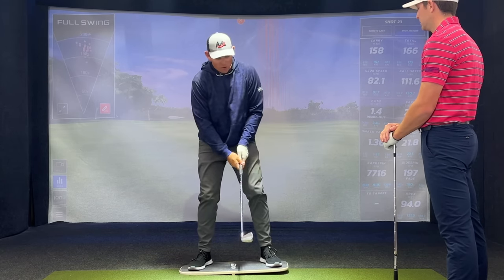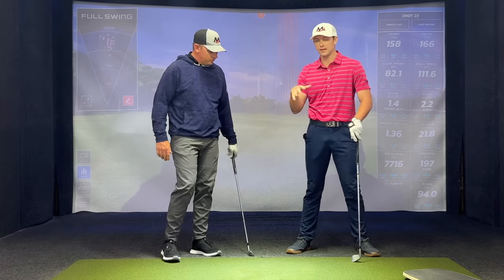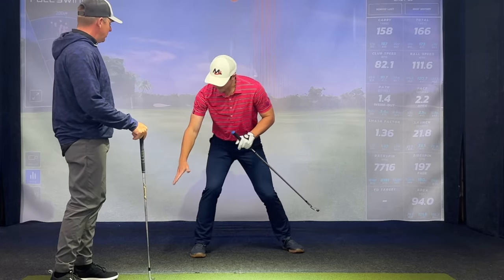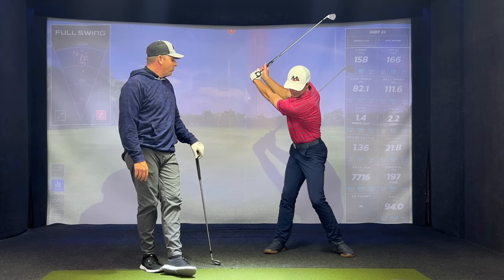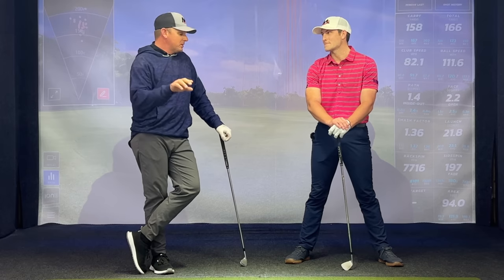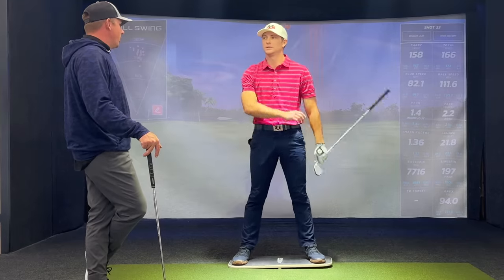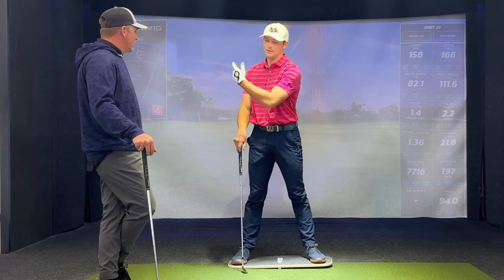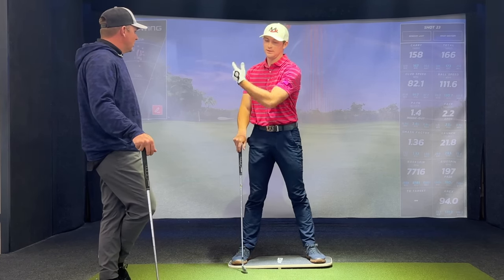How To DOWNSHIFT In Transition For A Powerful Transfer To Your Left Side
Do you struggle to transfer pressure to your left side in transition? Let's fix that!

Shift like a pro!

In this video, Henry and I whip out the Downshift pressure board to demonstrate this important move to change directions athletically from your backswing to downswing. One of the main issues we find is that amateur golfers tend to move too far right in their backswing and struggle to get back to their lead side, as seen in our recent golf school with Dr. Scott Lynn and Swing Catalyst.

This often results in a steep downswing, tilting, sliding, chunks, thins, etc. There also seems to be a misunderstanding between mass, weight and pressure. We will clear up the confusion between weight shift or weight transfer, and our preferred pressure shift move. And rather than just keeping weight on left side in golf swing, with help from the Downshift board, you will learn the key transition moves needed to sequence and transfer energy more efficiently in your golf swing! We hope you enjoy this episode.